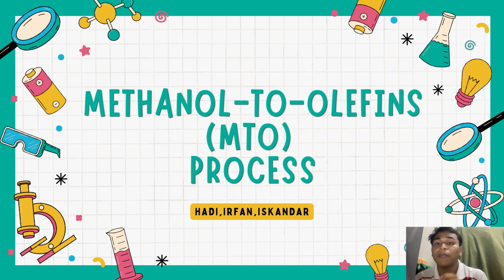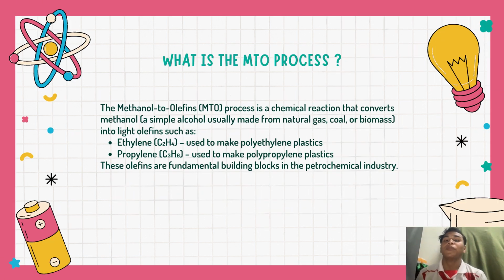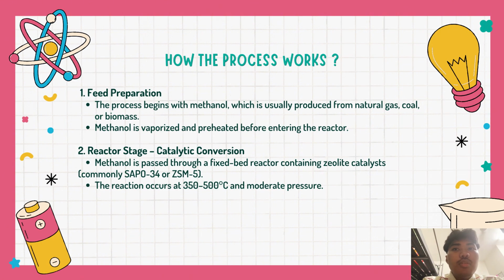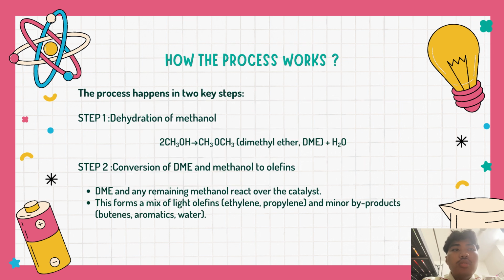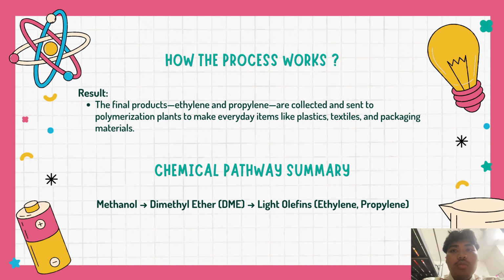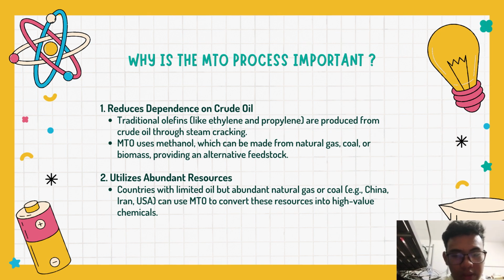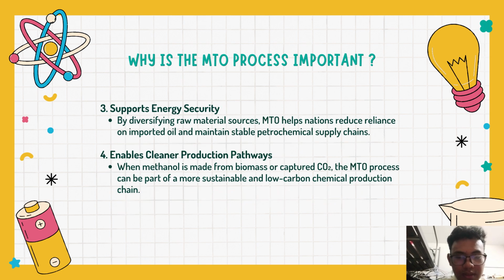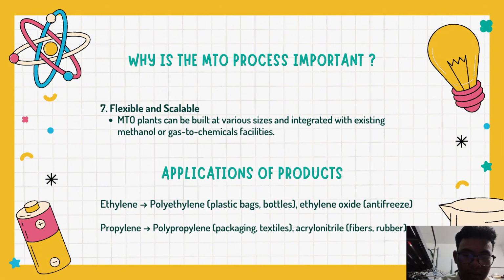Presentation of Methanol to Olefins (MTO) Process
This video just for my assignment